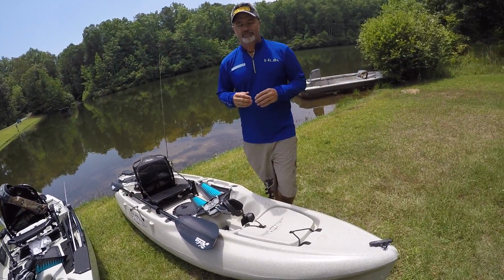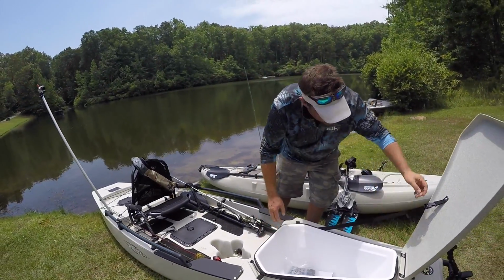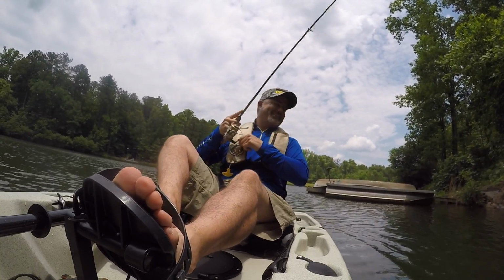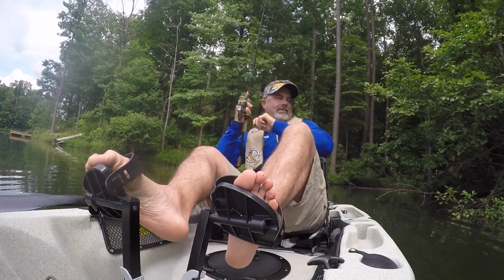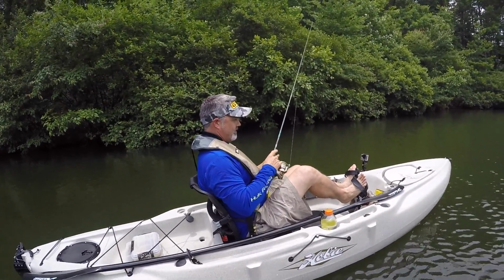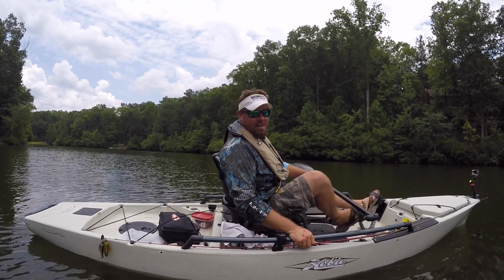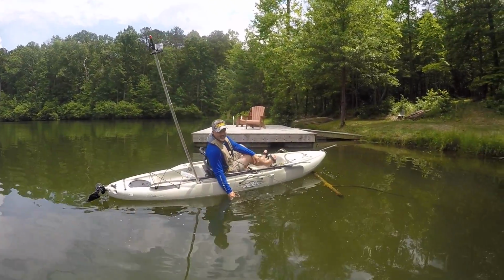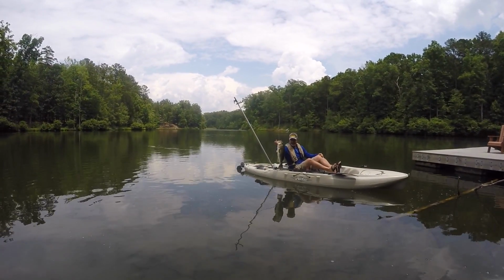Hobie Kayaks: Ready to fish